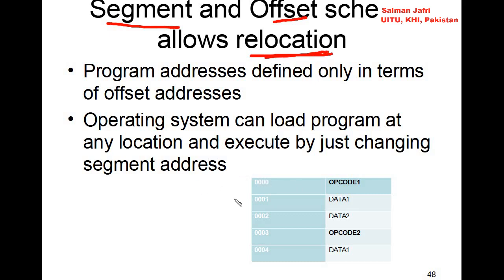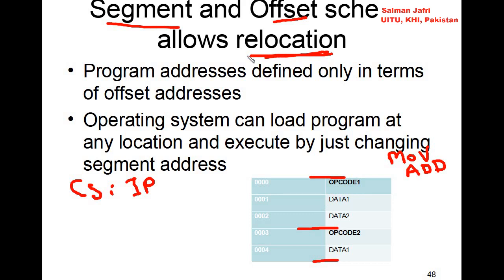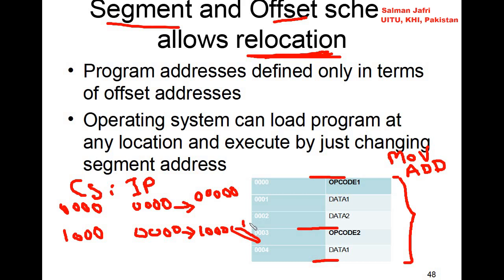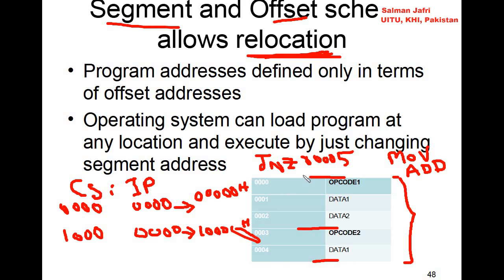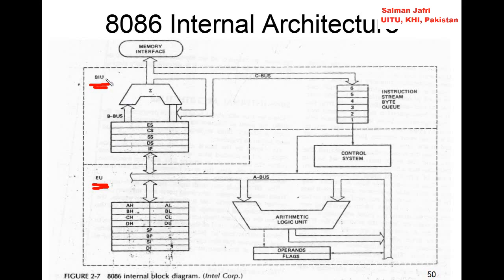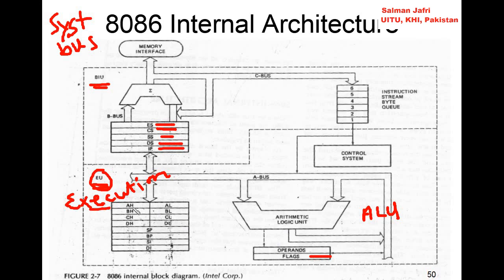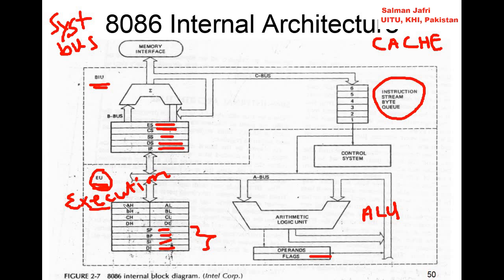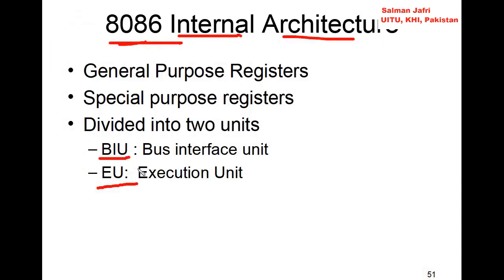Microprocessor Programming Model and Architecture Part 7